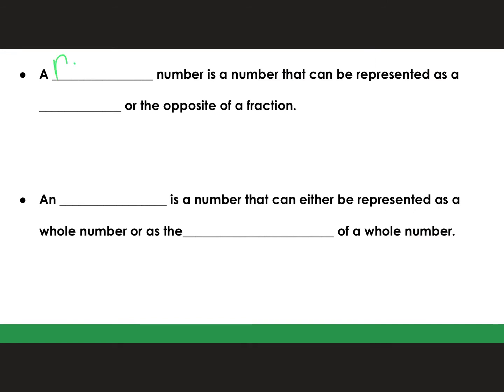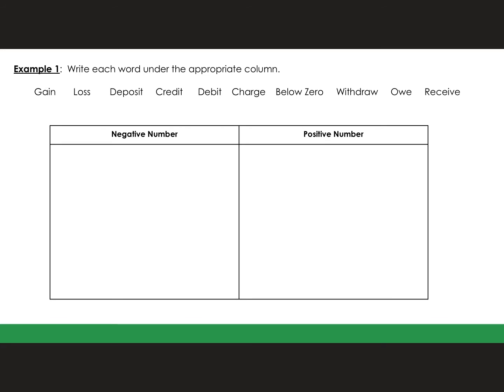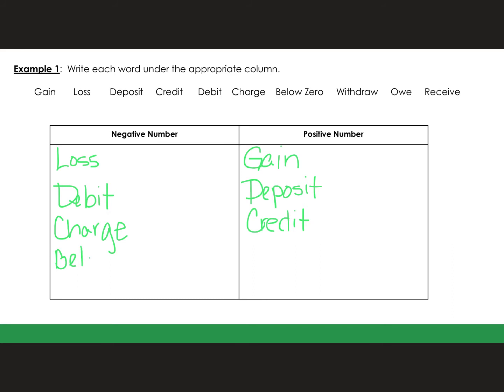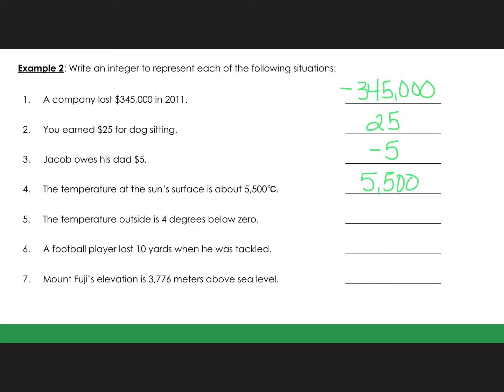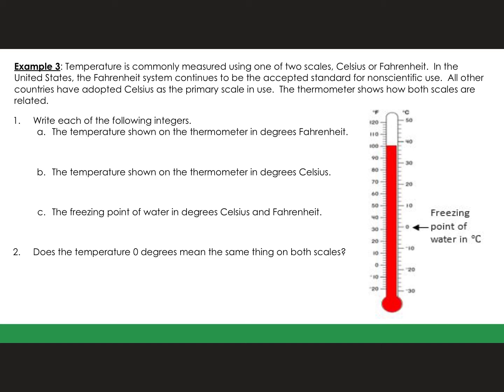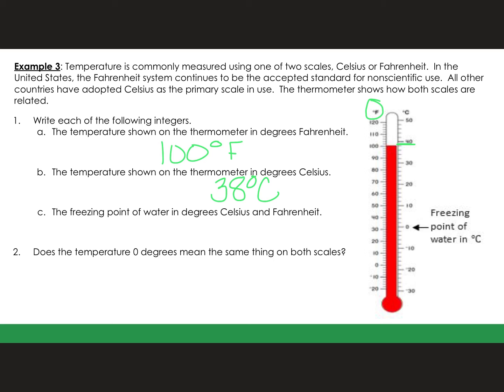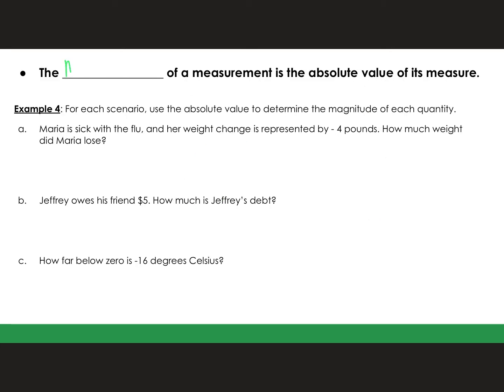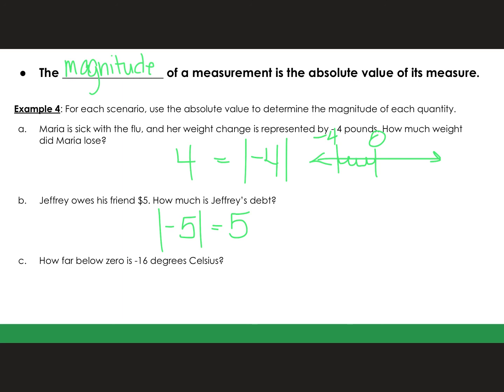Real-World Applications of Number Lines.mp4